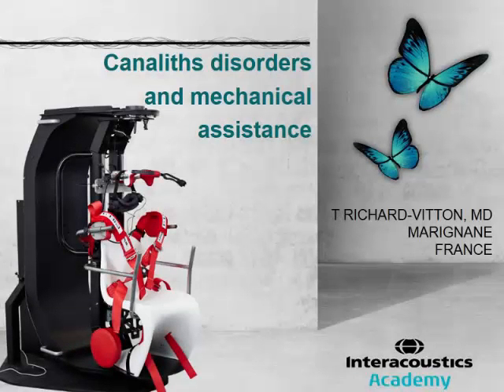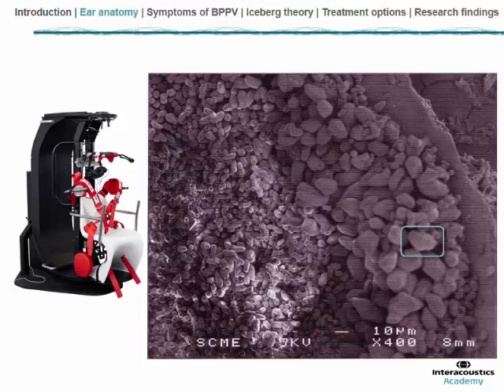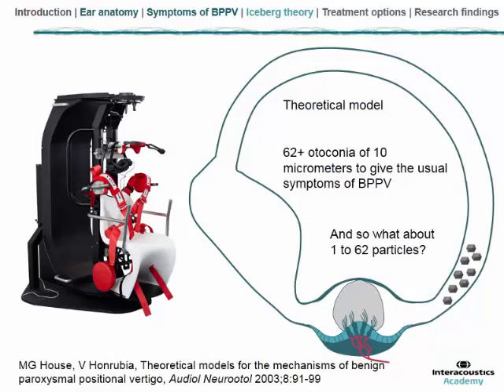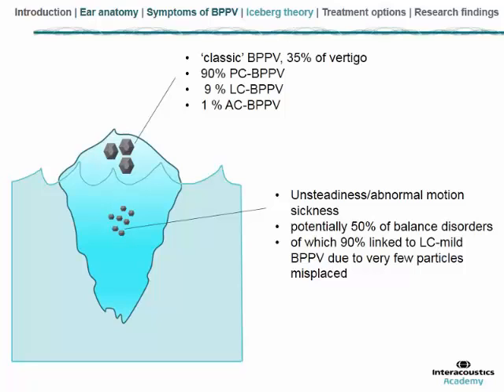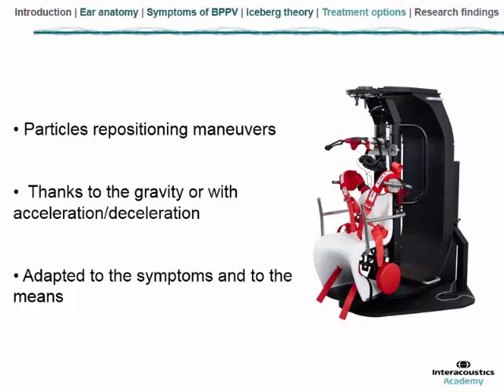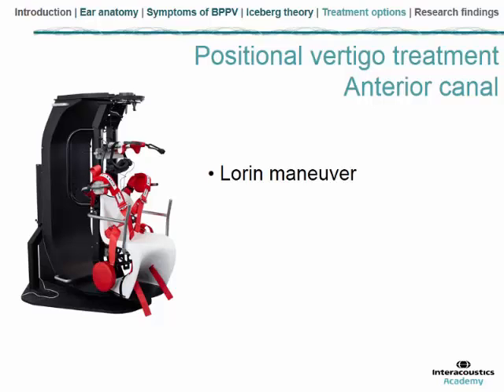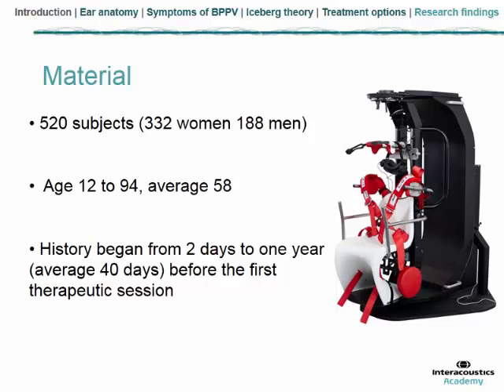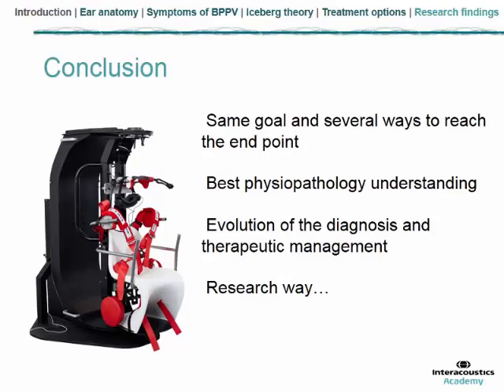Canalith Repositioning with the TRV Chair (feat. Dr. Richard-Vitton)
Dr. Thomas Richard-Vitton, the inventor of the TRV Chair, discusses the pathophysiology and diagnostic techniques for benign paroxysmal positional vertigo (BPPV). Dr. Richard-Vitton also demonstrates the treatment options for BPPV and how the TRV Chair can improve both diagnosis and treatment of this condition.

Timestamps:
0:00 Introduction
0:31 Prevalence of dizziness
1:11 Importance of MRI
1:40 Ear anatomy
4:00 Symptoms of BPPV
6:49 Iceberg theory
12:17 BPPV treatment options
15:13 Use of the TRV Chair in BPPV patients